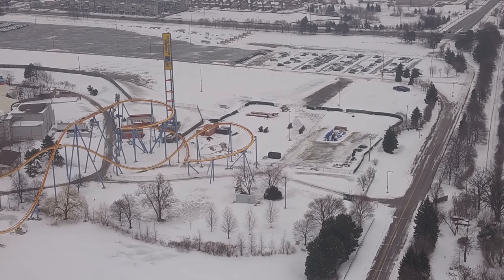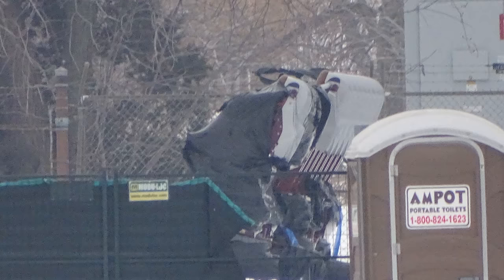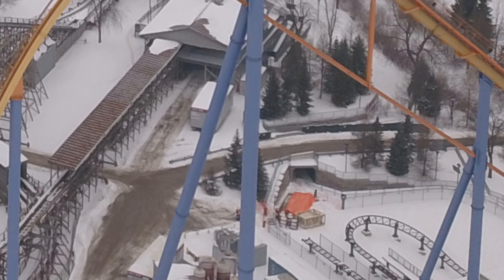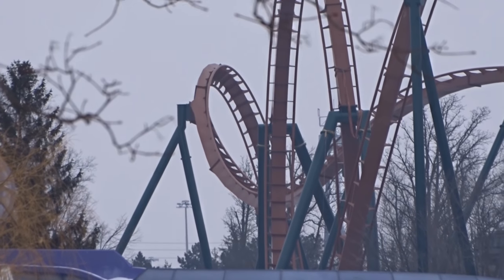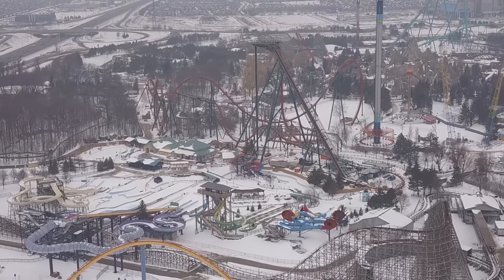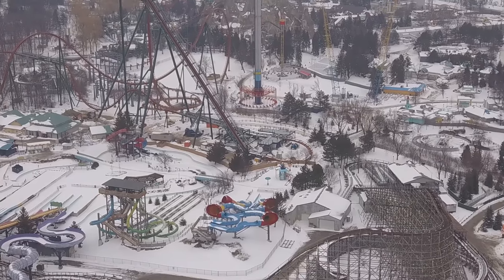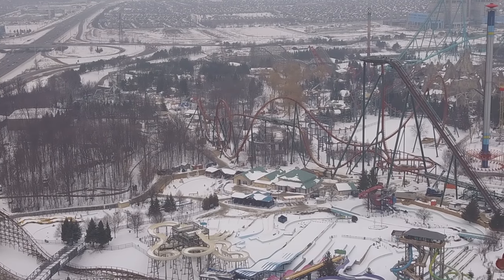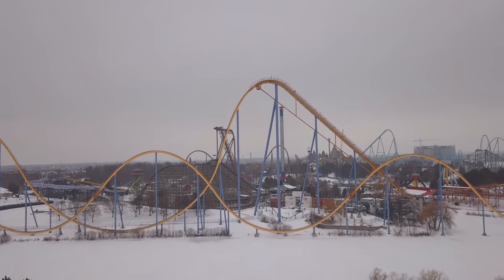MASSIVE Yukon Striker/ Frontier Update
Track complete, Trains, Station, Backlot Stunt Coaster, Orbiter & MORE!